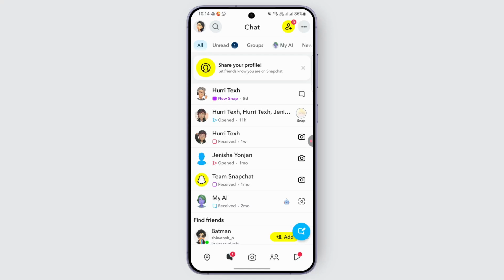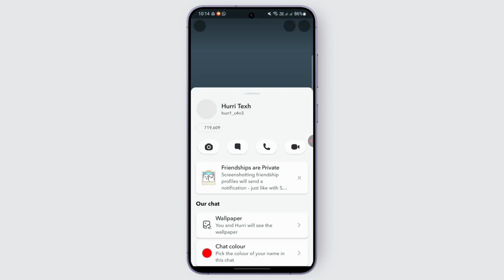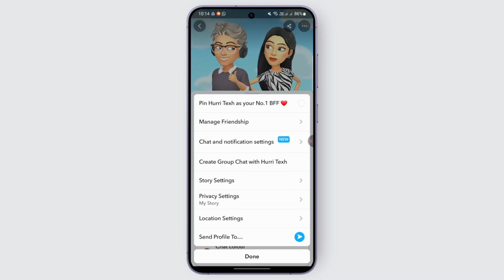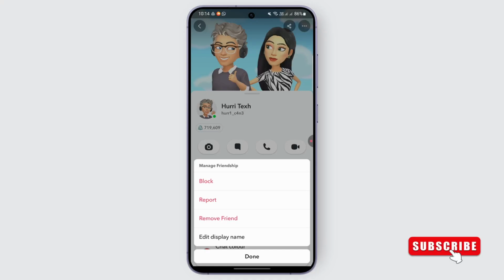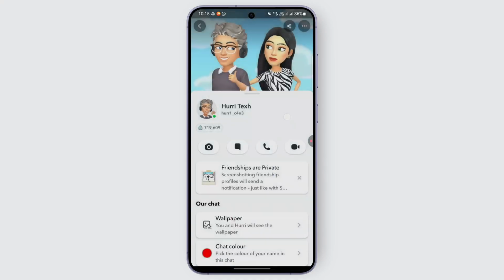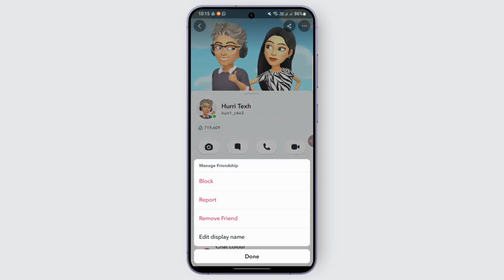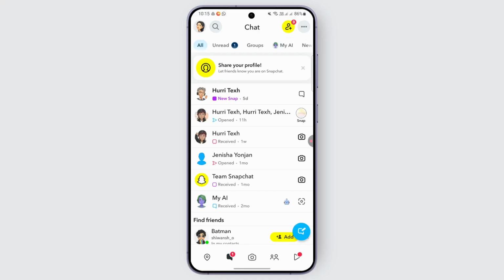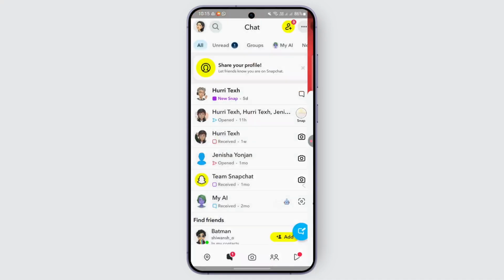How to Block or Remove Someone on Snapchat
How to Block or Remove Someone on Snapchat (2025)! Want to block or remove someone on Snapchat to stop unwanted chats or snaps? This video will guide you through the steps on how to block or remove someone on Snapchat quickly and easily. Whether you're asking, "How do I block someone on Snapchat?" or need help with removing a friend, this tutorial has you covered. Learn the steps to manage your Snapchat friends list and take control of your privacy. Watch now to see how you can block or remove someone on Snapchat today!

Timestamps:

00:00 How to Block or Remove Someone on Snapchat
00:10 How Do I Block Someone on Snapchat?